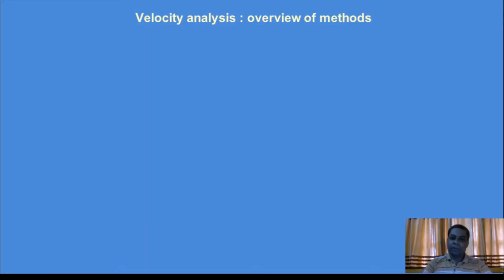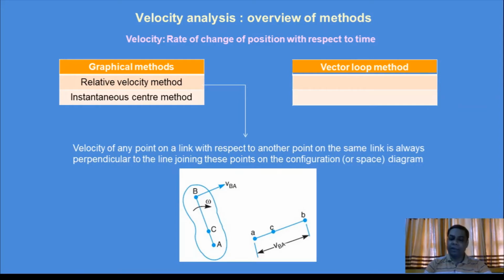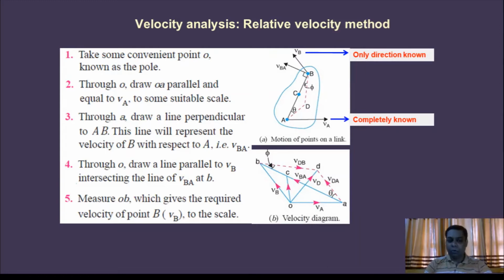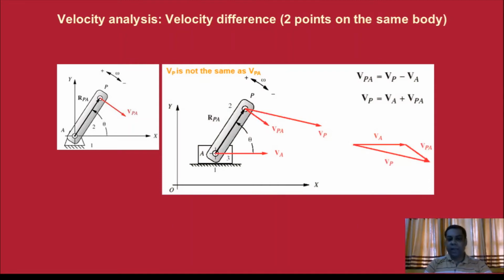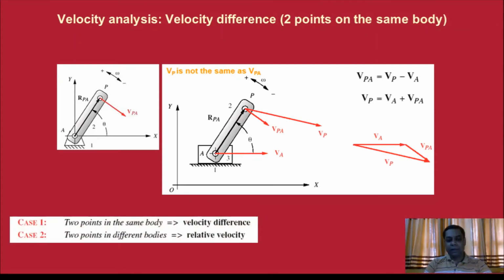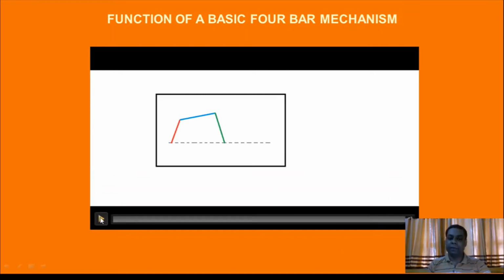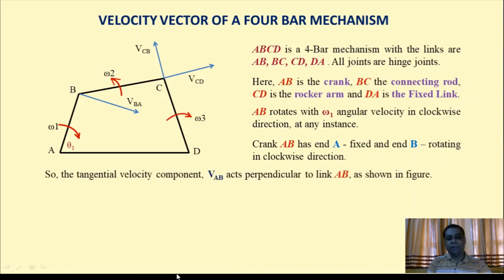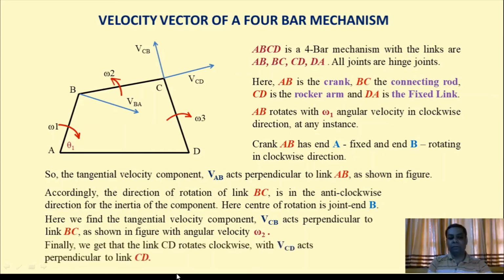KINEMATICS AND THEORY OF MACHINES: VELOCITY DIAGRAM (INTRODUCTION)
This video is an introduction to the velocity diagram analysis by relative velocity method.